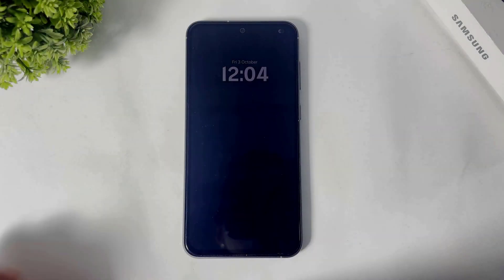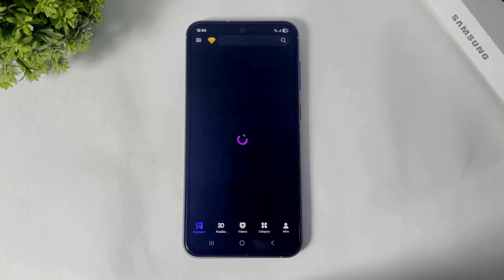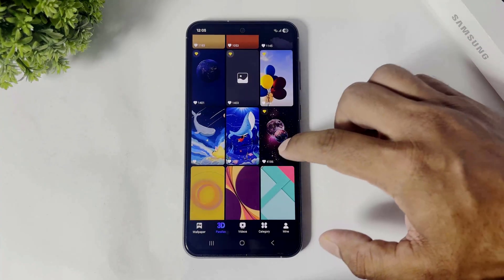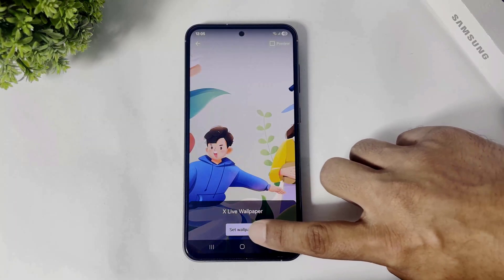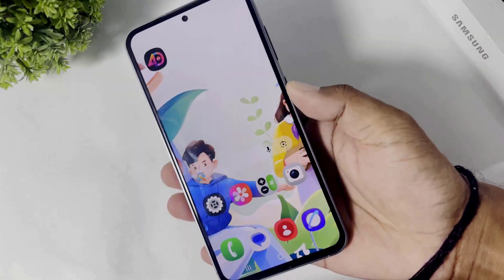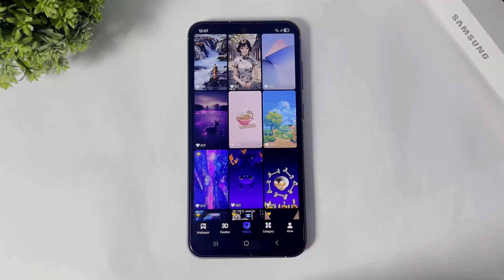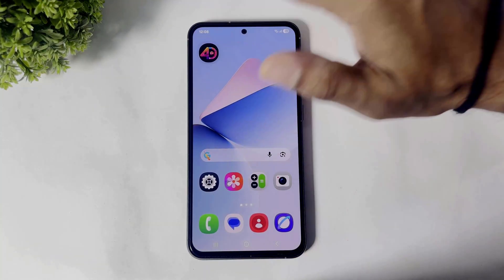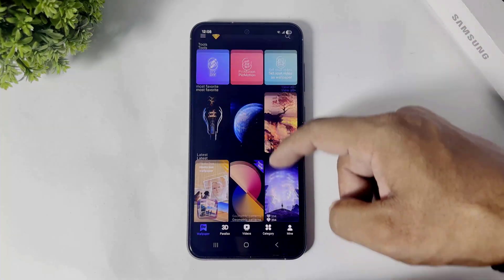iOS 26 Spatial Wallpapers On Samsung or Any Android Device